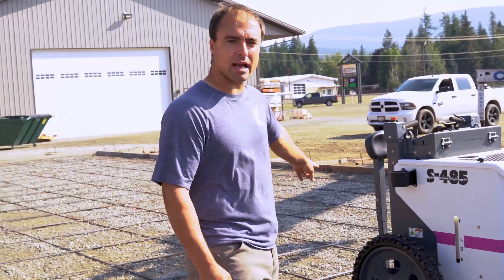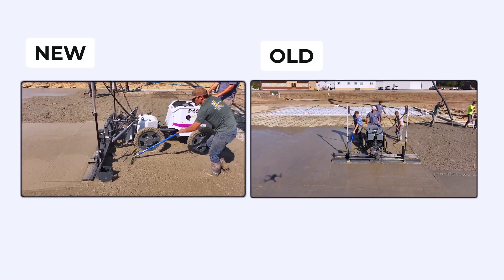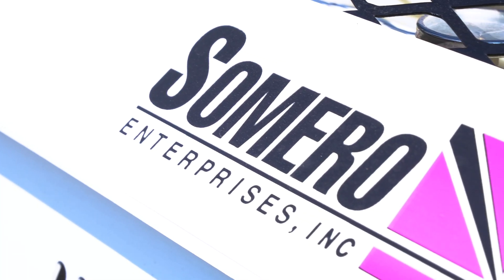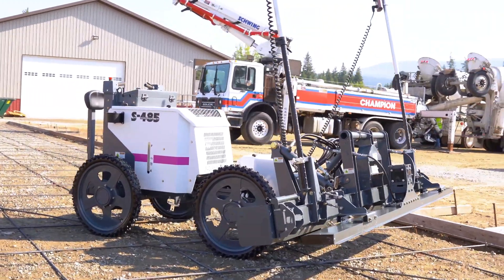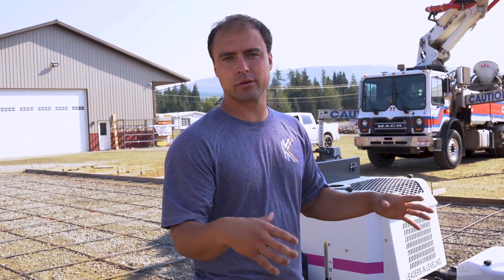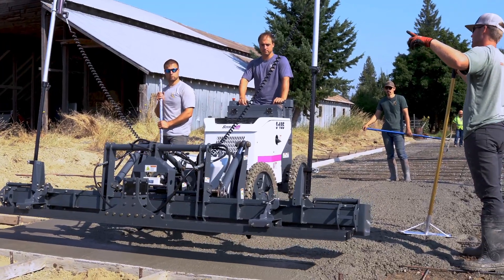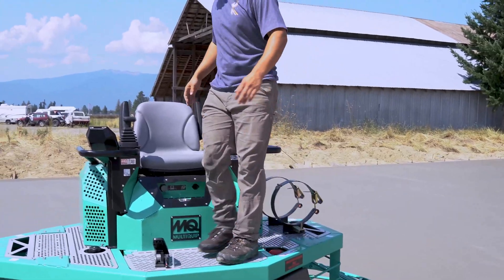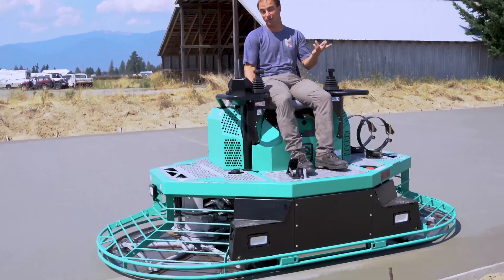“Game-Changing Concrete Tools: Laser Screed & 10’ Rider Trowel Upgrade”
The power of precision and efficiency in concrete finishing! In this video, we showcase our latest tools in action: the revolutionary Laser Screed and the effective  10’ Rider Trowel. See how these game-changing upgrades help us set the standard in our field